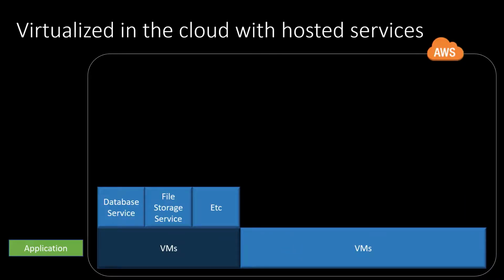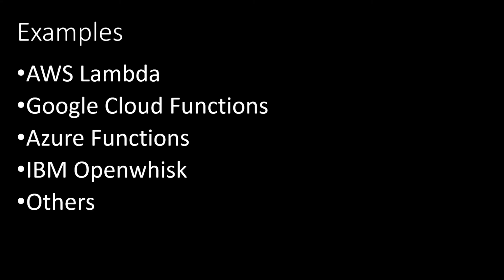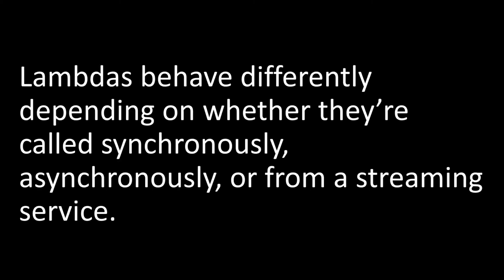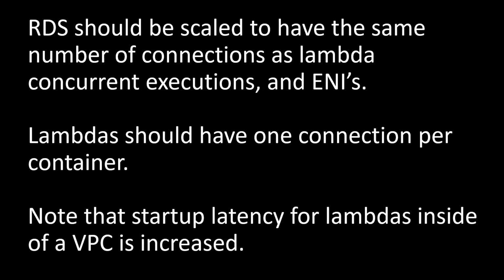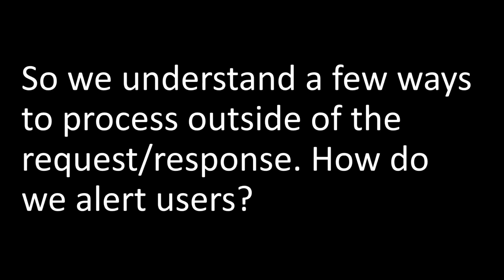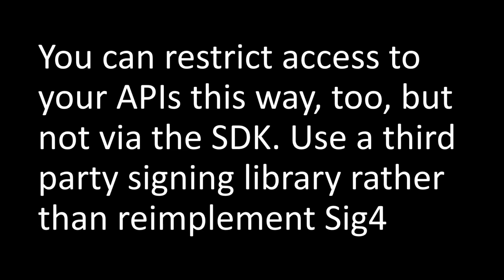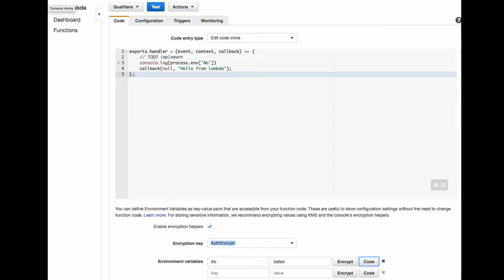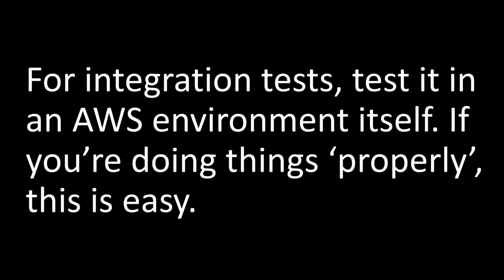SATURN 2017 Talk: Going Serverless: Building Productive Applications Without Managing Infrastructure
Watch Christopher Phillips deliver SATURN 2017 talk "Going Serverless: Building Productive Applications Without Managing Infrastructure".